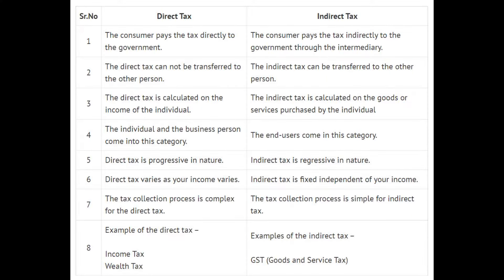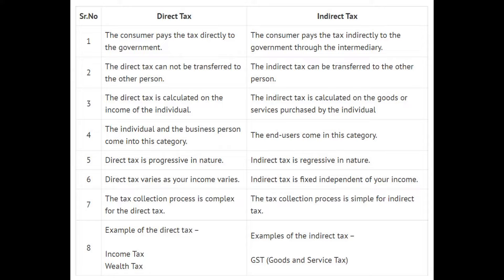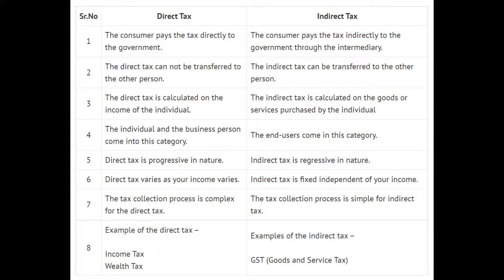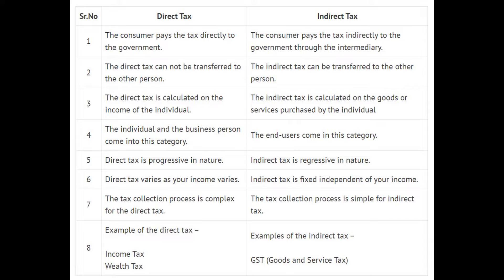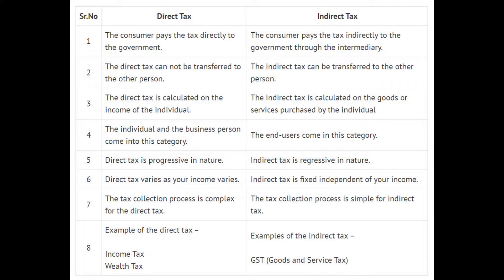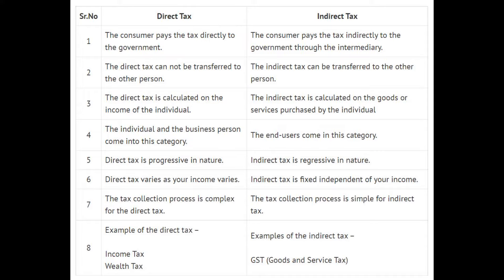Difference between Direct and Indirect tax | Income Tax | GST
What is Direct Tax?
What is Indirect Tax?
Difference between Direct and Indirect tax